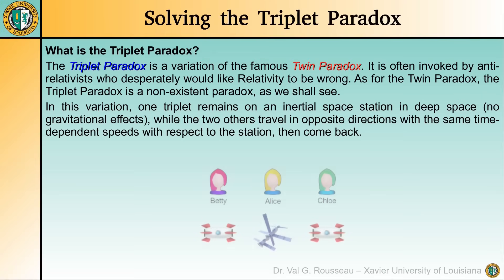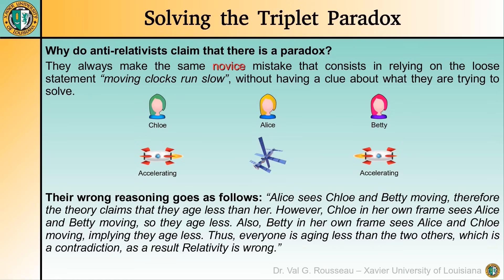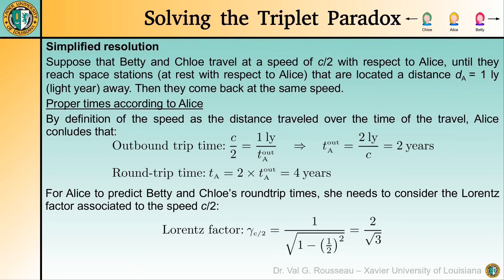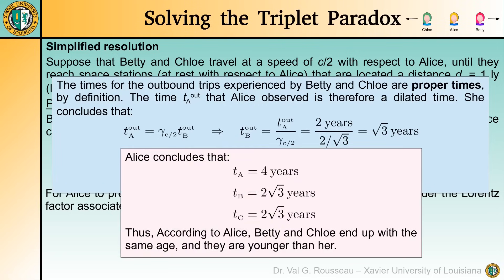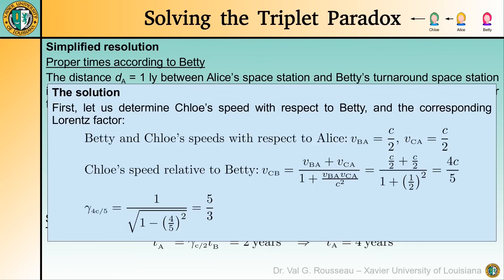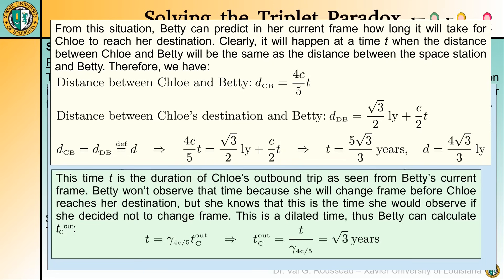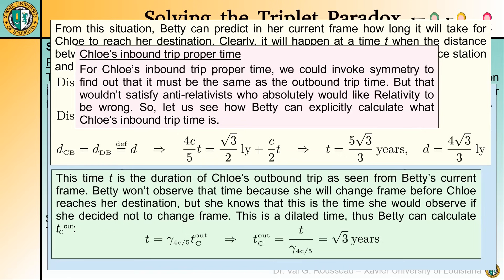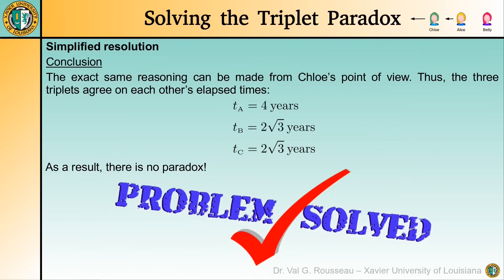The Triplet Paradox Demystified - Part I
This tutorial presents a rigorous solution to the Triplet Paradox, a lesser-known variant of the classic Twin Paradox in special relativity. Unlike prior approaches, this analysis incorporates realistic acceleration profiles, making the solution more aligned with physical principles and practical scenarios. By taking into account continuous, finite acceleration, this tutorial demonstrates how differential aging among three traveling siblings can be fully understood without approximations. This comprehensive approach offers viewers a deep dive into relativistic mechanics, addressing the nuances that emerge when acceleration is introduced into thought experiments traditionally restricted to inertial frames.